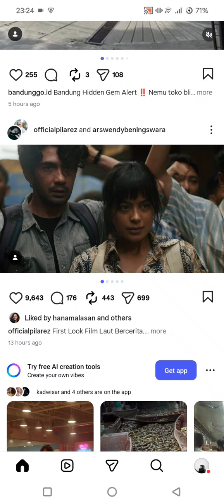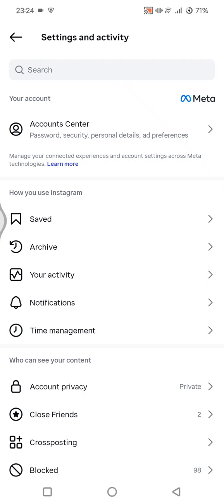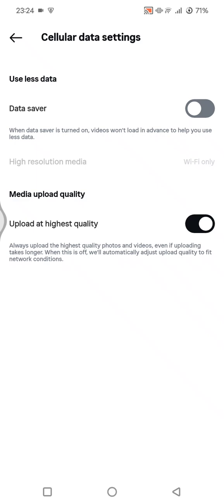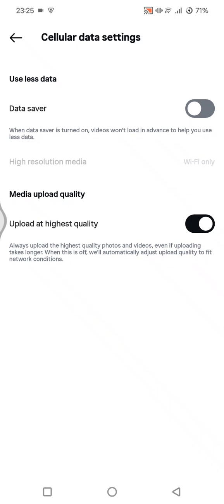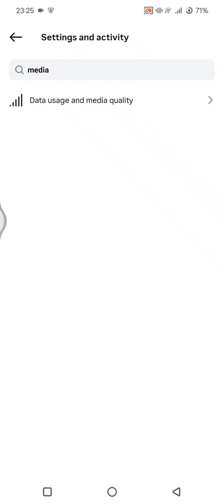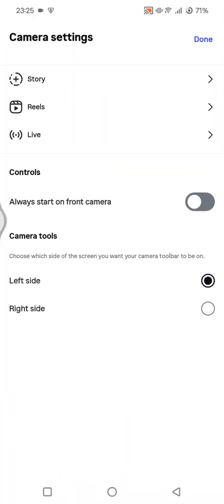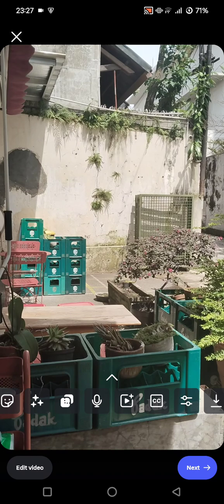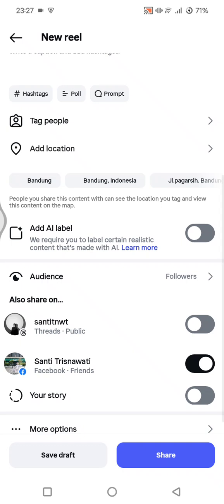How to Fix Instagram Settings to Go Viral | Increase Reach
Learn how to optimize your content with five essential Instagram settings that help boost your reels and improve your reach. Discover how to enable highest quality uploads, turn off front camera mirroring, activate auto captions, use relevant keywords, and share your posts directly to the main feed to increase engagement and visibility for beginners.

0:00 Boost Instagram Reels Settings
0:27 Why Instagram Settings Matter
1:09 Media Upload Quality Setting
1:38 Mirror Front Camera Setting
2:16 Enable Instagram Auto Captions
2:45 Add Keywords in Tags and Descriptions
3:20 Save to Reel Feed Setting